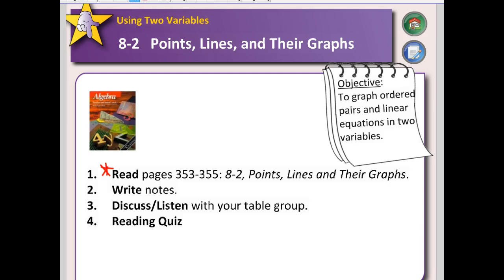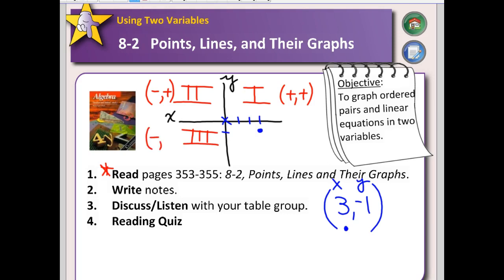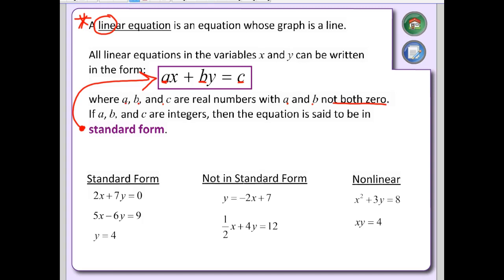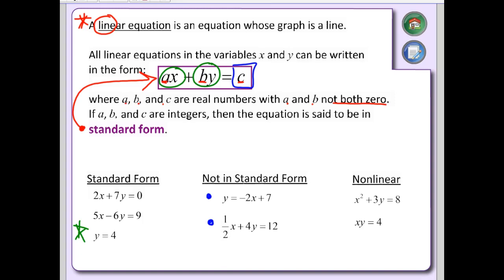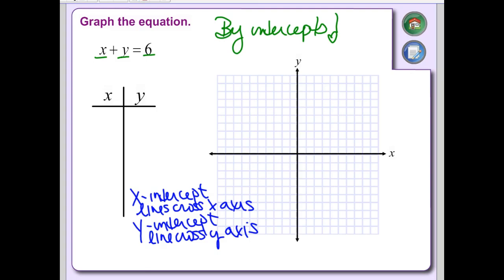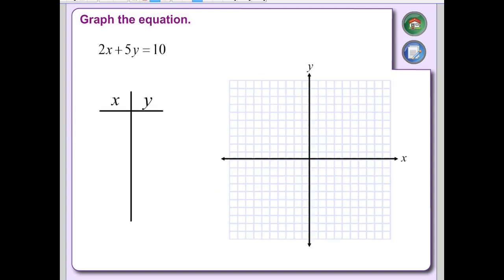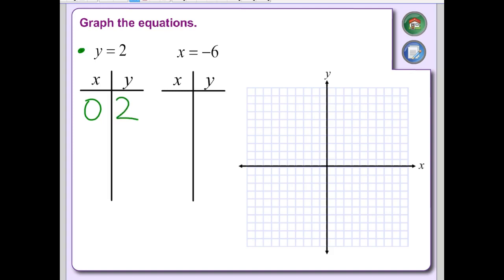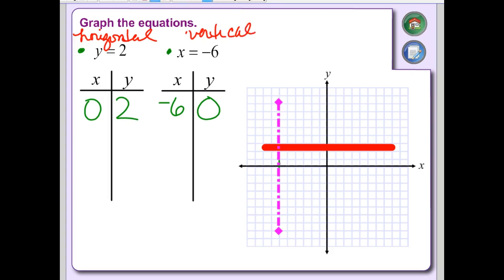8.2 Points, Lines, and Their Graphs